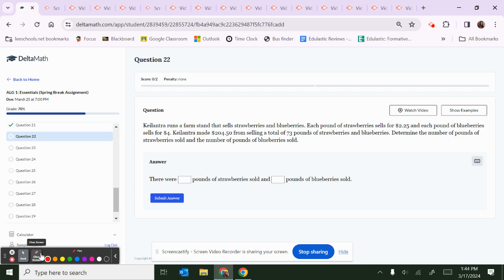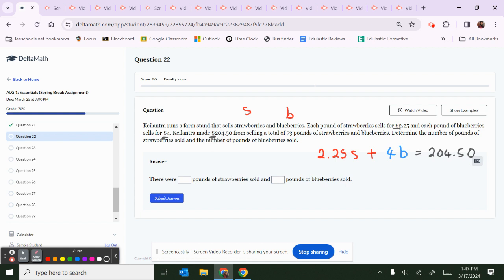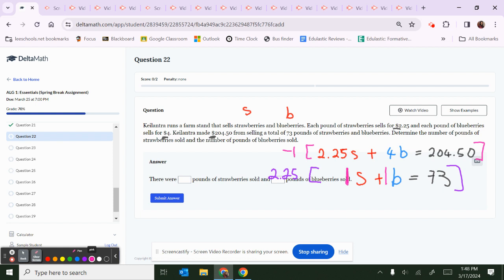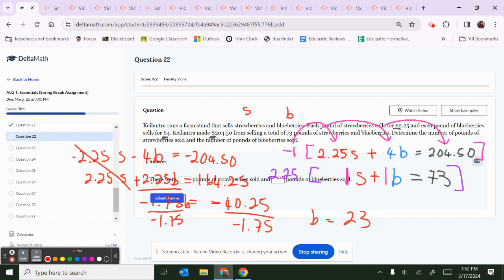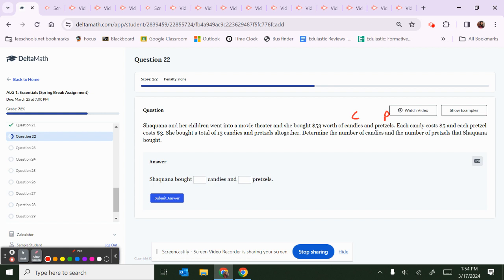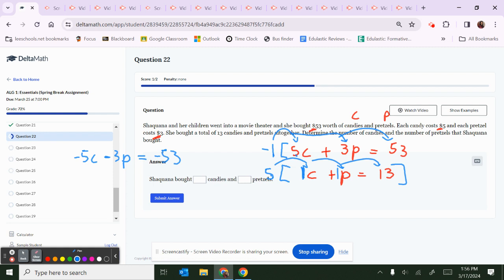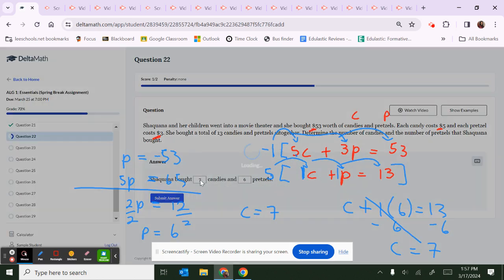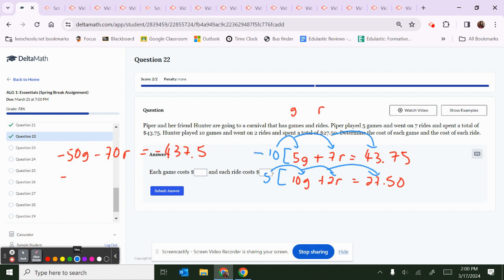Spring Break Assignment - Q22